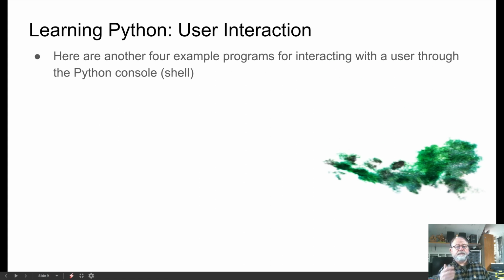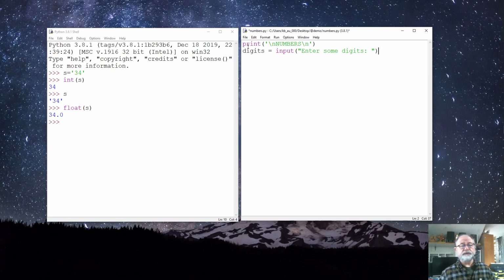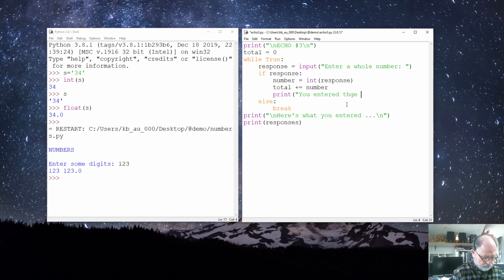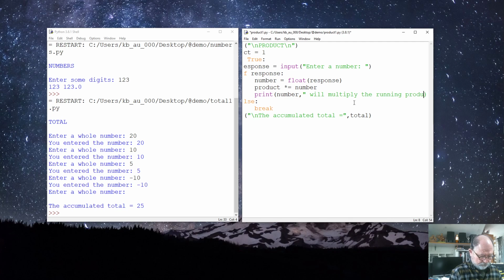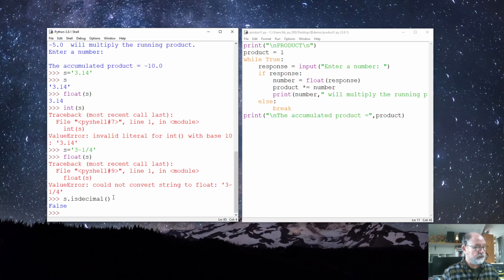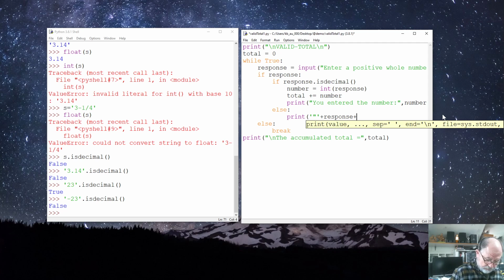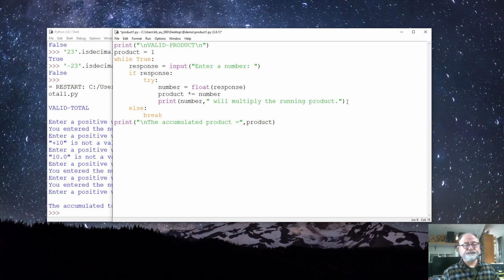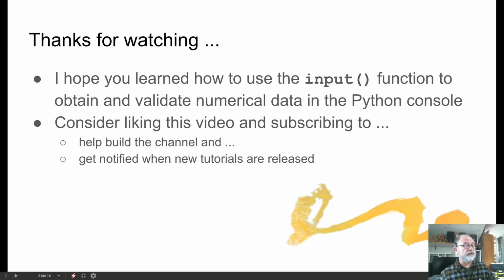Four examples of how to handle numerical user interaction in Python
The Python input() function returns strings typed by a user at the Python console.  To do numerical computations, the input strings must be converted to numbers using either float() or int() functions.  This video takes a progressive approach to demonstrating how to handle numerical input with four example programs.  In the process, the video demonstrates how to convert user input strings to numbers and use them in computations.  The final example discusses and shows how to validate input strings to avoid (handle) run-time errors (exceptions).  Python constructs demonstrated include while loops, if-else statements and try-except blocks.  Functions and methods included are input(), print(), int(), float() and isdigit().